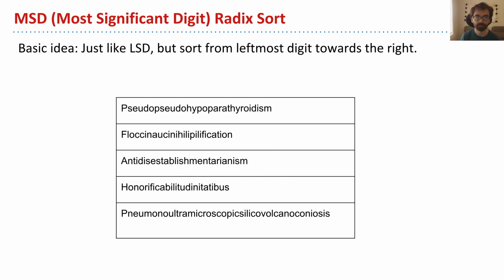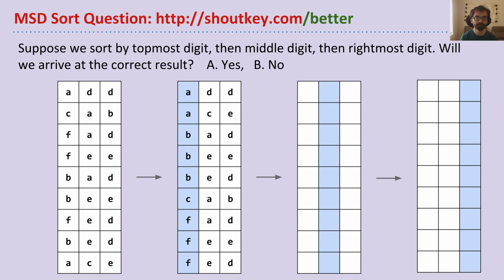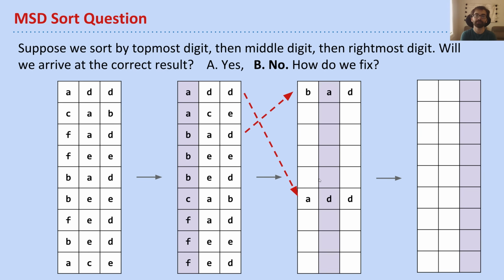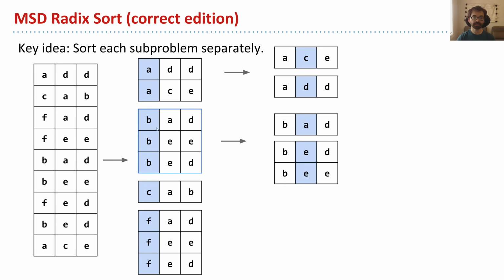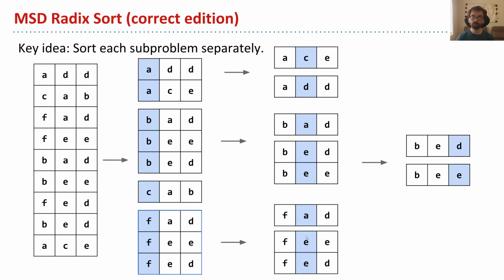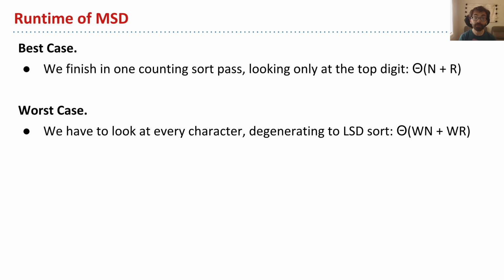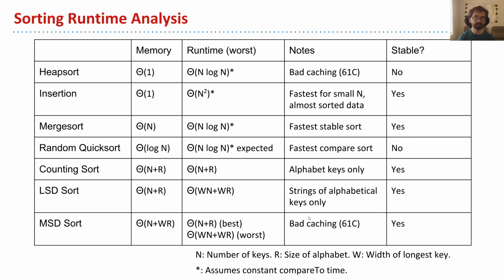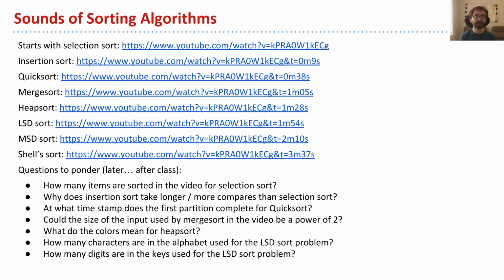Radix Sorts, Video 6 MSD Sort